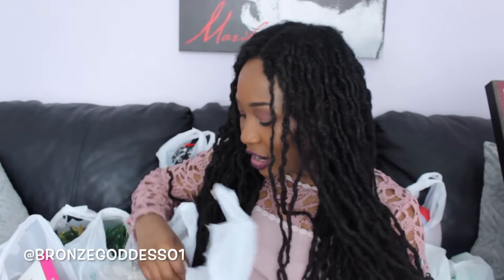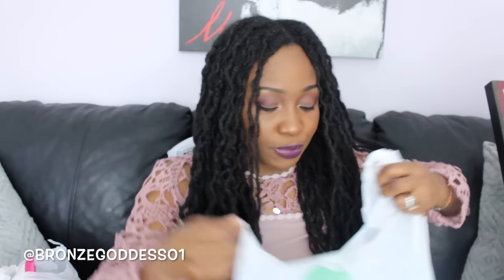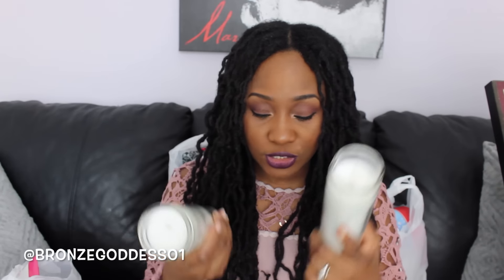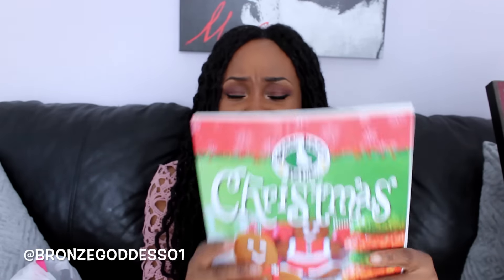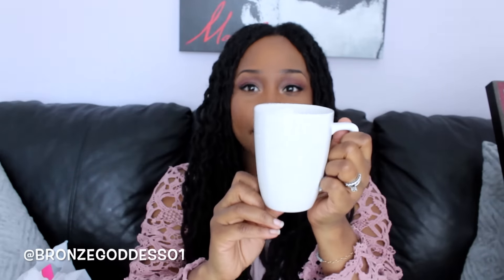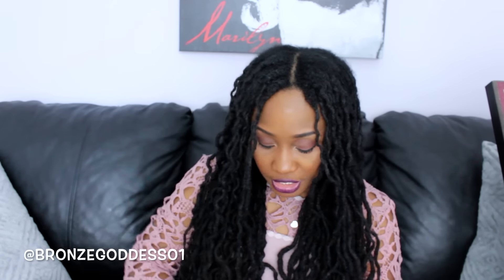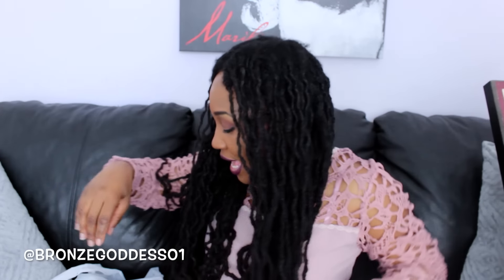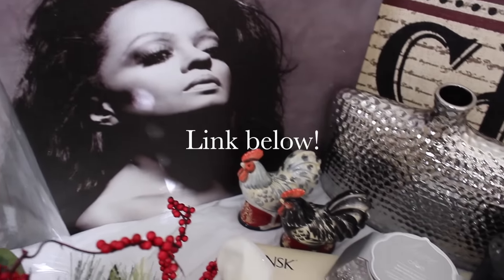Dollar Tree Haul (+Christmas Tablescape Preview)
This is another Dollar Tree Haul Y'all! Lol At the end of this video I show you some of these pieces in a sneak peek of my Christmas tablescape.